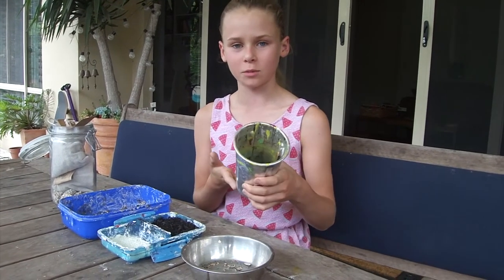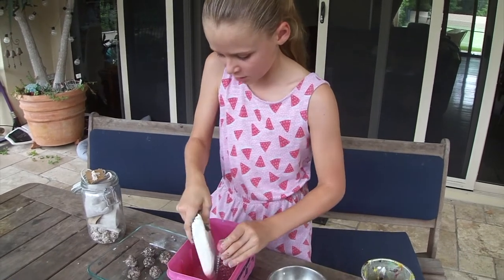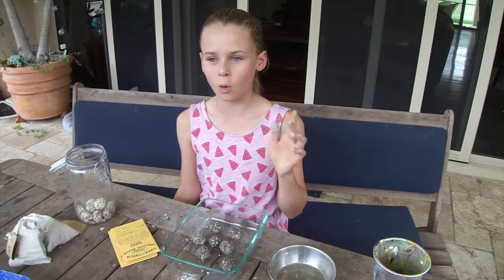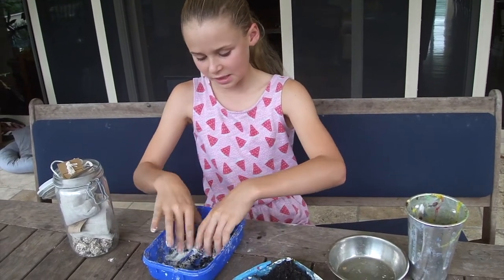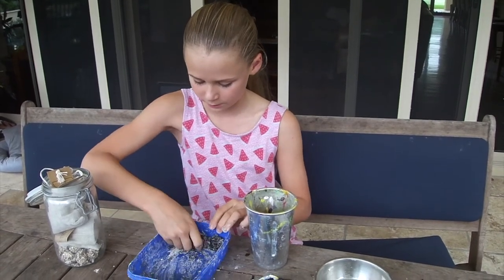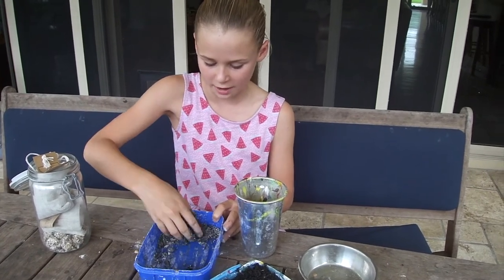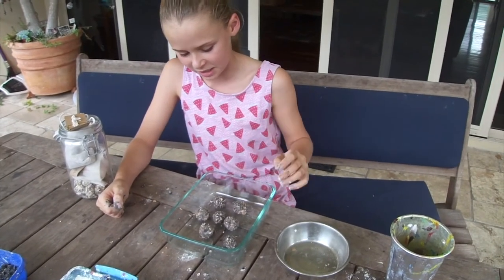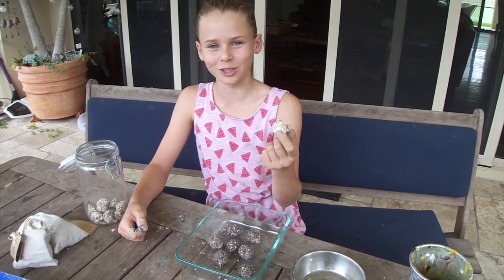How to make bee bombs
This is a tutorial on how to make bee bombs or seed balls.